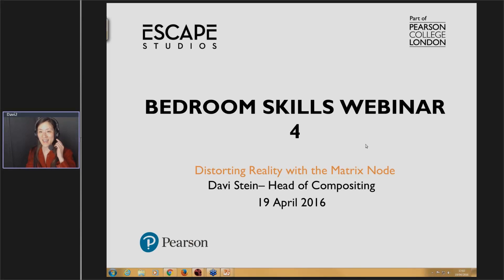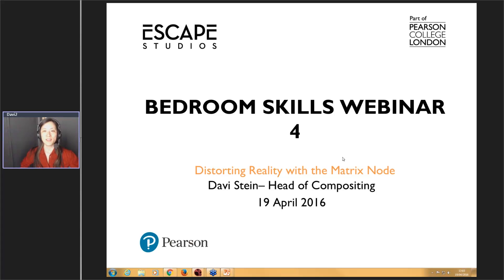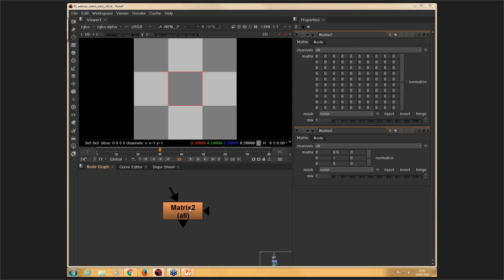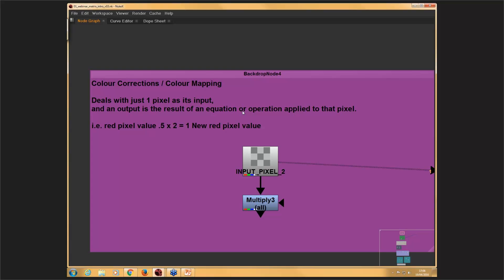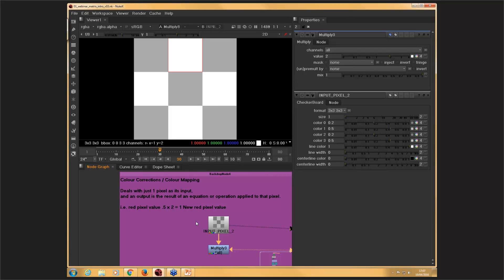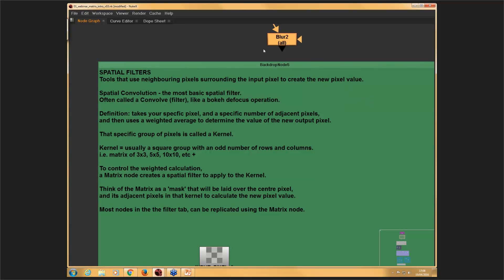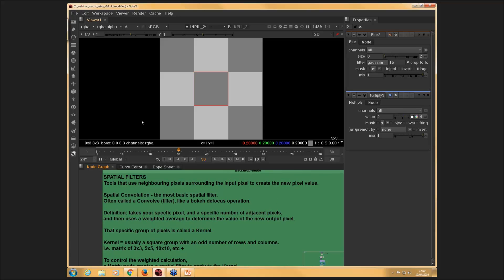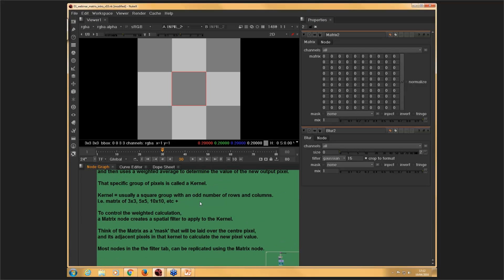Distorting Reality with the Matrix Node - Escape Studios Webinar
Our resident Head of 2D Davi Stein is here to guide us through the node-based digital compositing application Nuke. This is an introduction to 2D distortions using the Matrix node; a mystery to some, but one of the most powerful and versatile nodes available within Nuke. This webinar will give you an introduction to how it thinks and some practical uses in the real world, for example, creating heat haze from an engine.